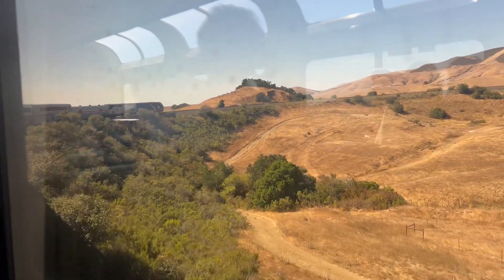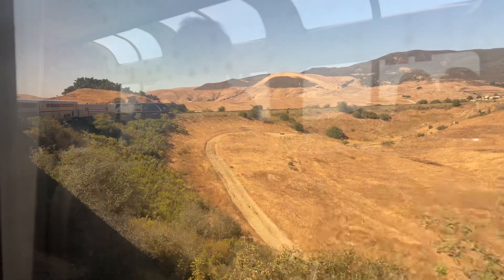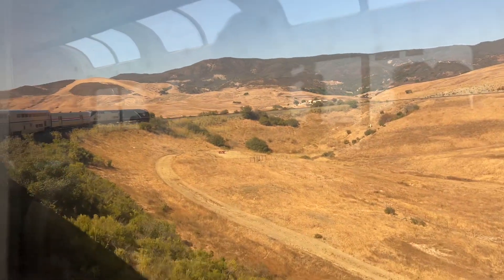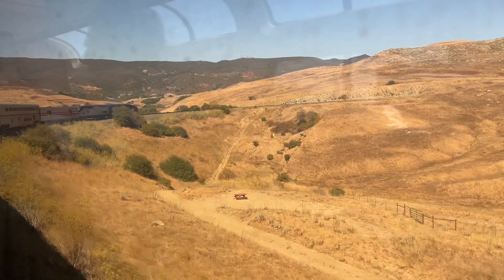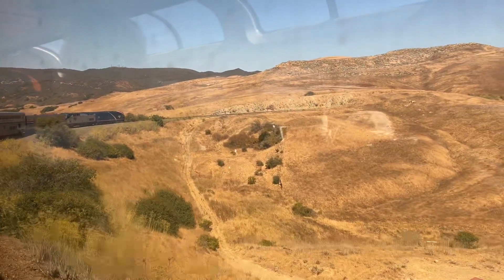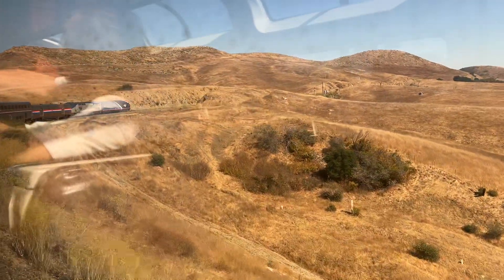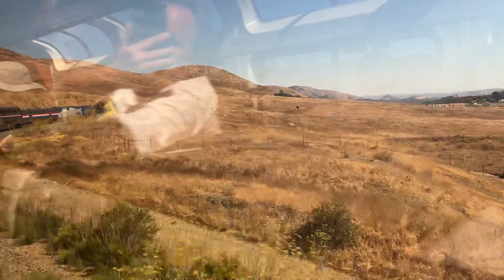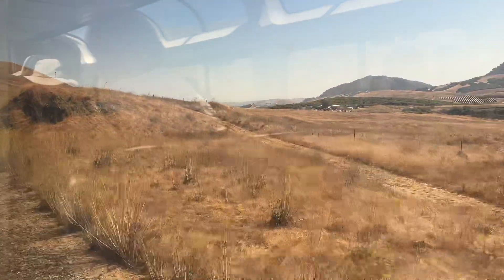Amtrak Coast Starlight on The Horseshoe Curve outside of San Luis Obispo CA